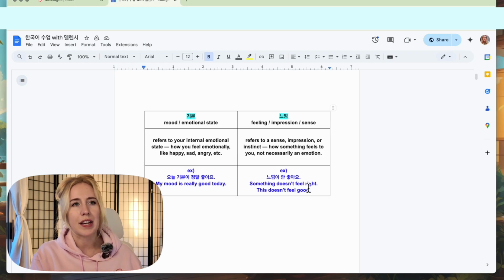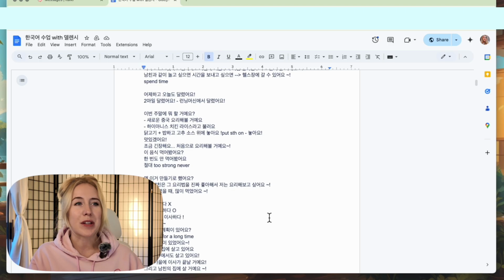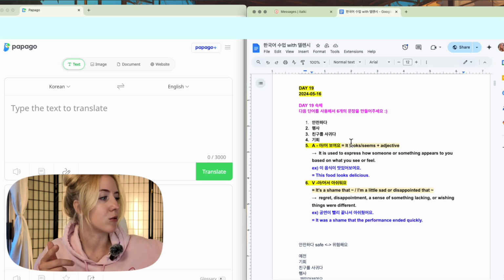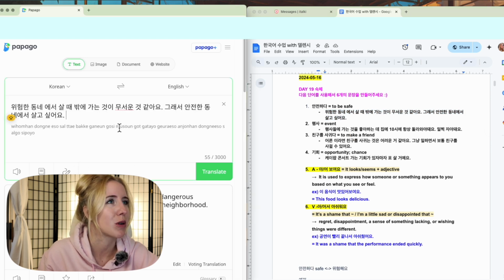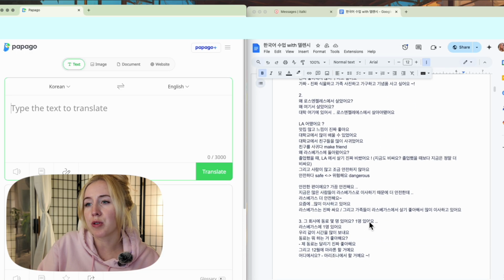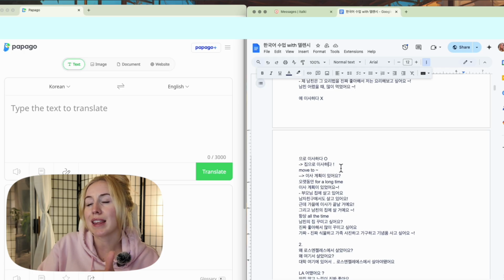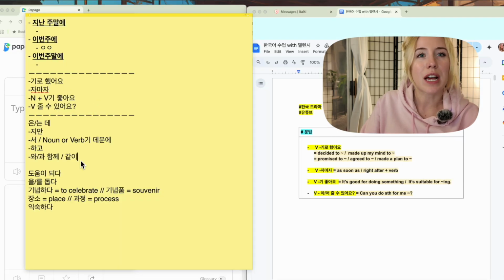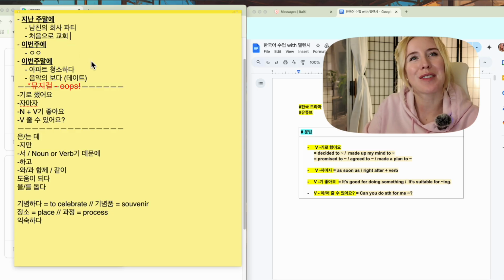How I Improve My Korean 🇰🇷 Weekly iTalki Tutor Homework Routine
🇰🇷 Do My Weekly Korean Tutor Homework with Me - Step by Step! 🇰🇷
Hey friends! In this week's video I give you an inside look at my weekly Korean HW routine including how I learn new words and grammar structures as well as how I prep for my tutor sessions on iTalki - all of which I complete on weeknights after working my full time job.

📍 CHAPTERS:
00:00 – Intro + My Experience with iTalki
00:56 – Log on to iTalki
01:25 – Overview of My Tutor Notes
05:17 – How I Do My Korean Homework
09:16 – Dissecting My Previous Tutor Lesson
11:46 – Prep For My Next Tutor Session
14:47 – Outro

💻 Amazon Korean Keyboard Cover (For Mac)